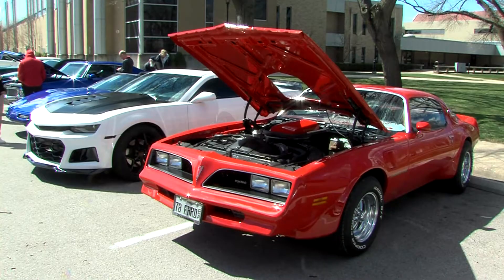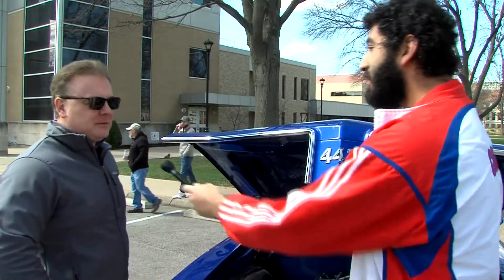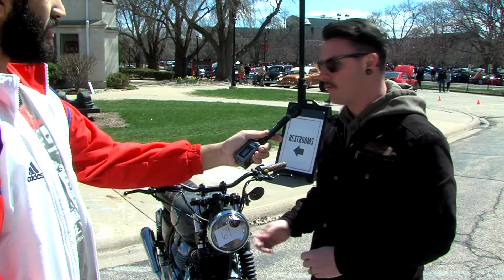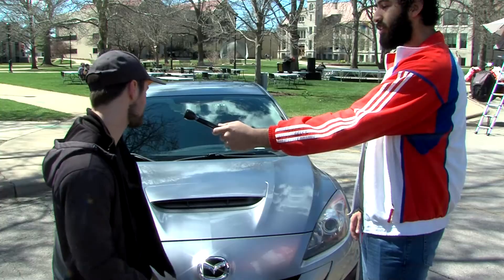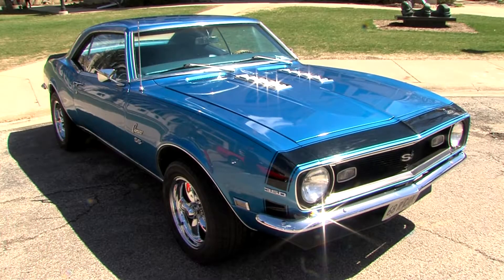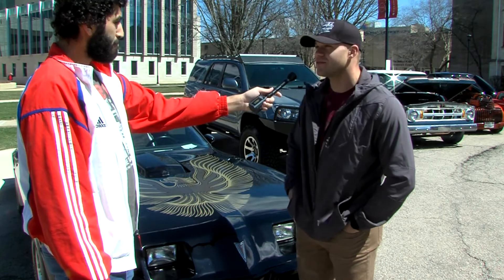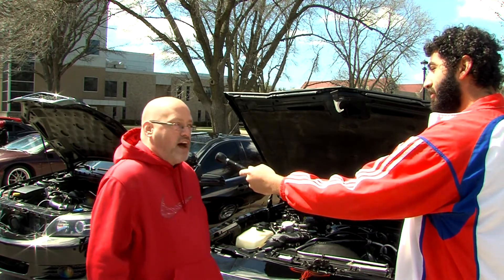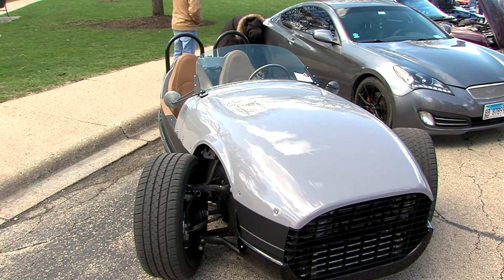SAE Car Show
Society of Automotive Engineer hosts there car show last weekend for Peoria citizens to come and show off their cars.